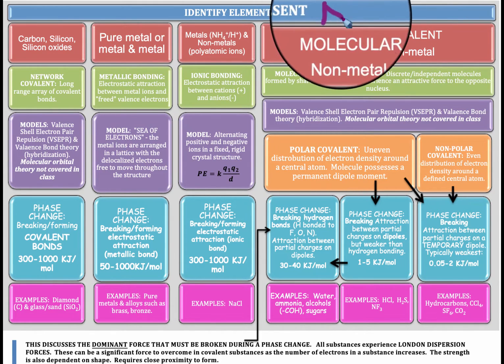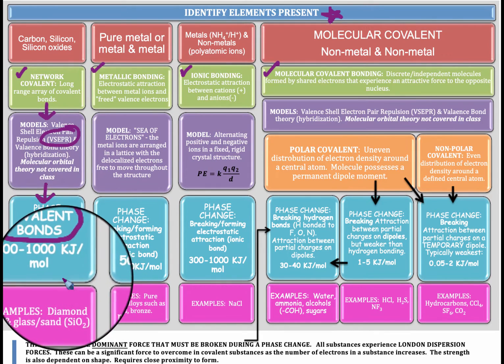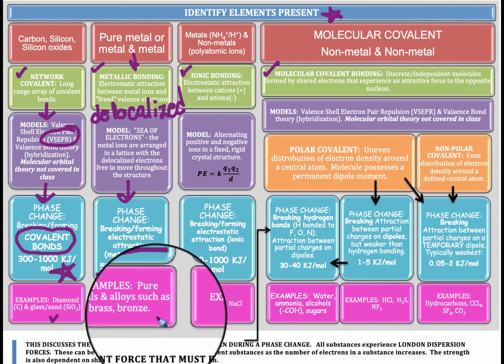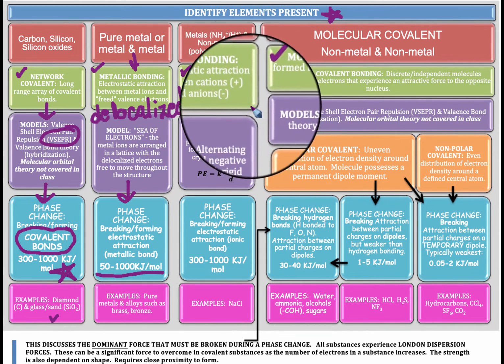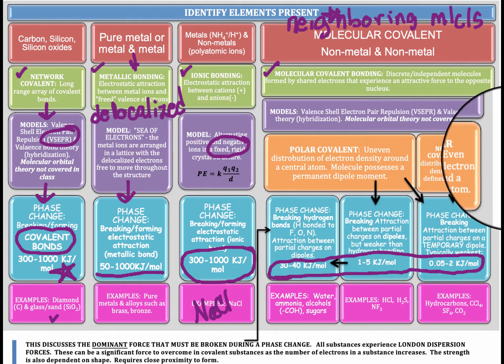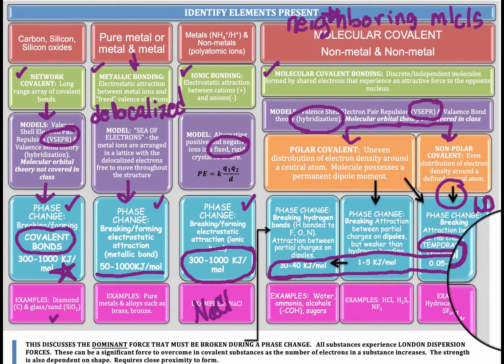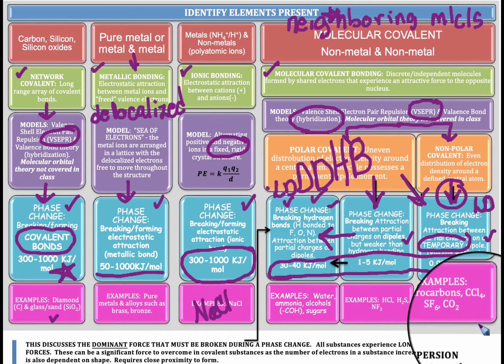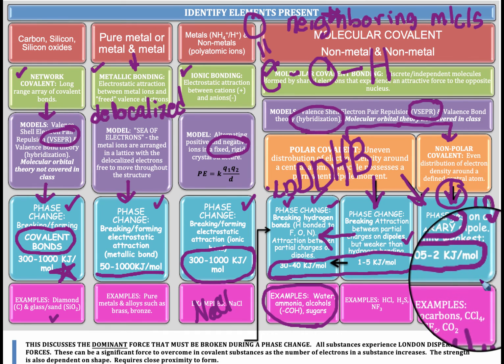Doc Dena Chemistry 3.1.A Attractive Forces Flow Chart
Introduction into the attractive forces, both intra- and inter-, that exists in metals, network covalent molecules, ionic compounds, and molecular covalent compounds. @chemistrywithdocdena7986